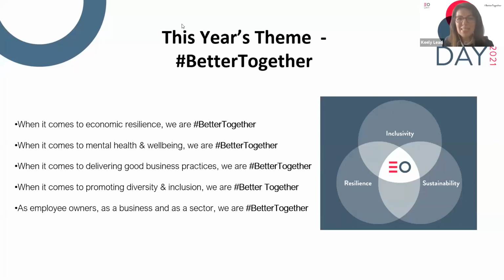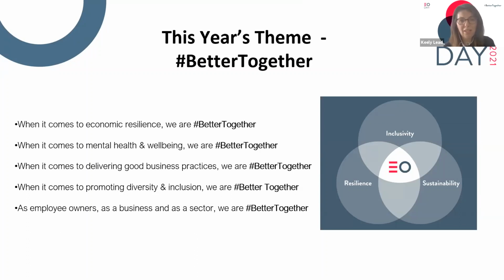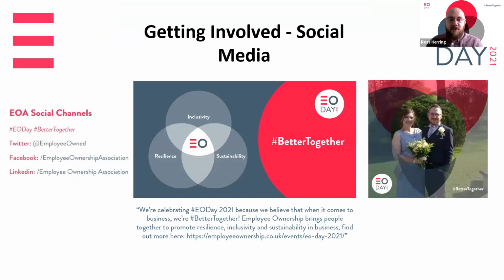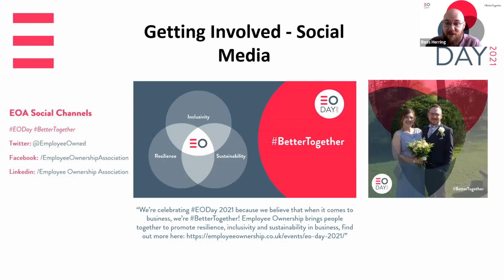Getting Involved In EO Day - Webinar